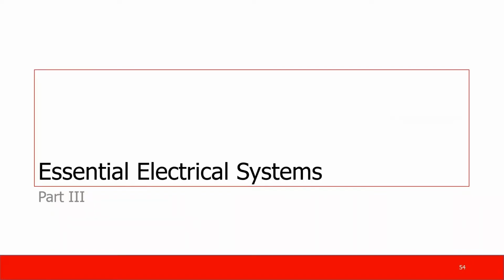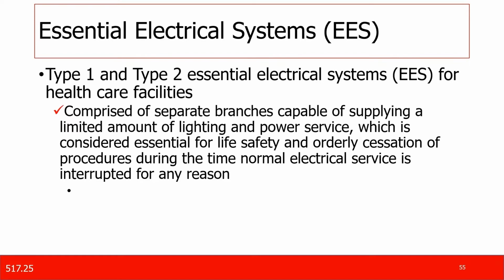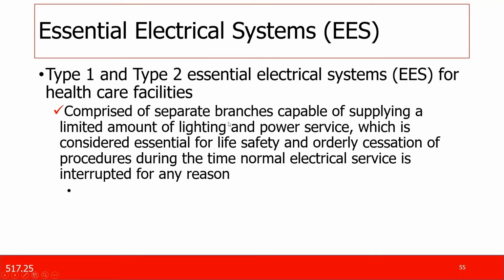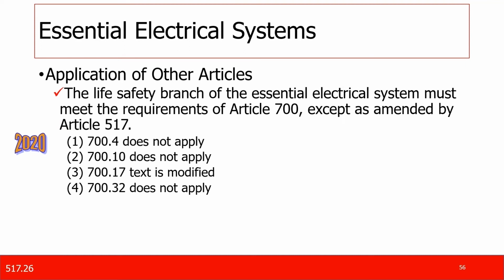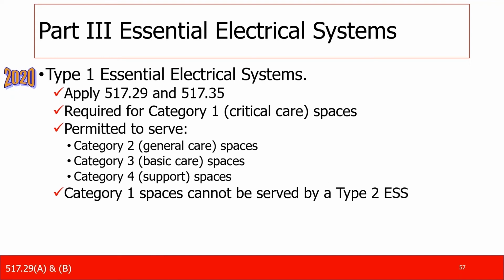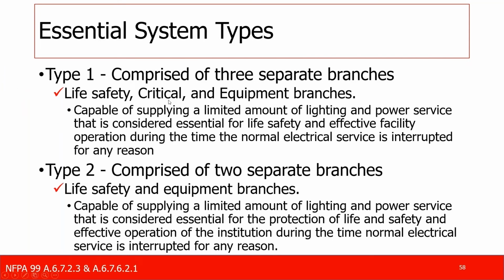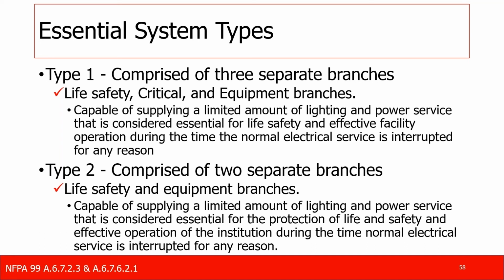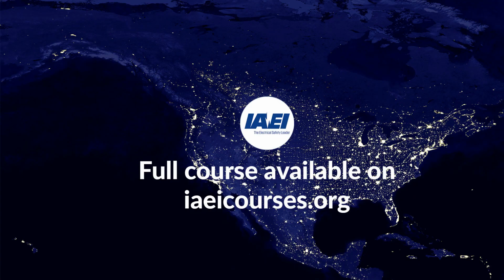IAEI Training Shorts — Essential Electrical Systems in Health Care Facilities in Article 517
NEC CMP-15 Principal member Mark Hilbert examines how Section 517.25 and other sections within Article 517 and NFPA 99 impact and define essential electrical systems for health care facilities. Interested in learning more about health care facilities?